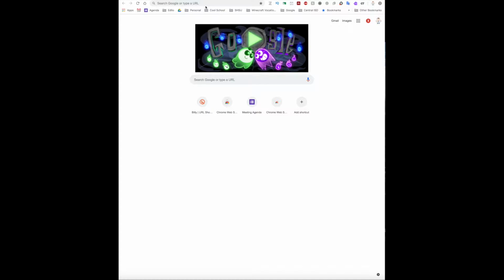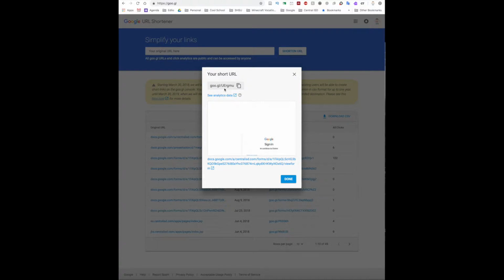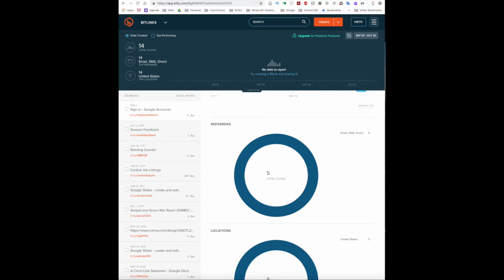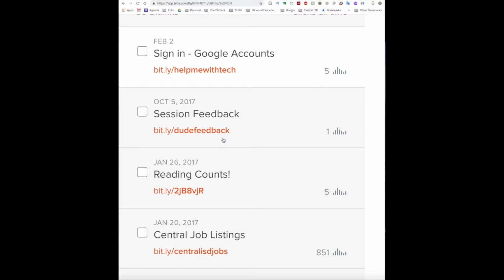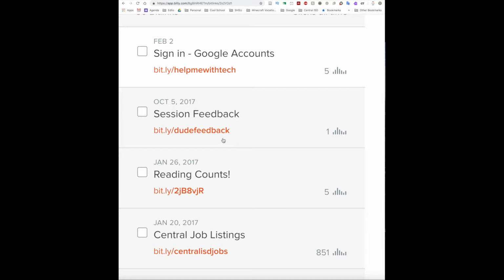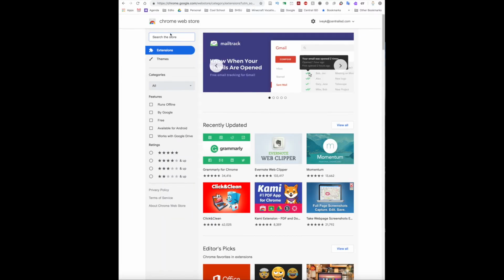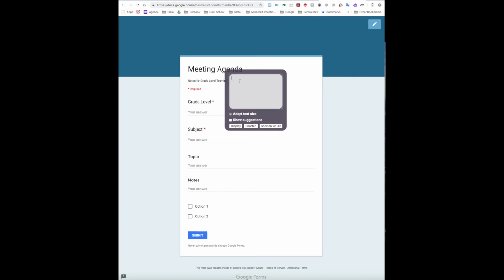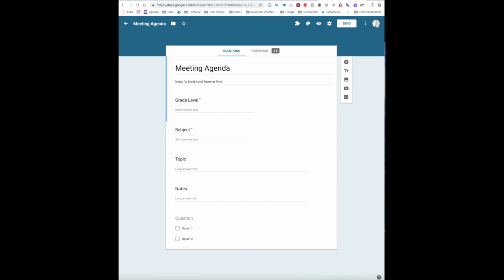Vanity URL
How to create URL Shorteners and Vanity URL's.